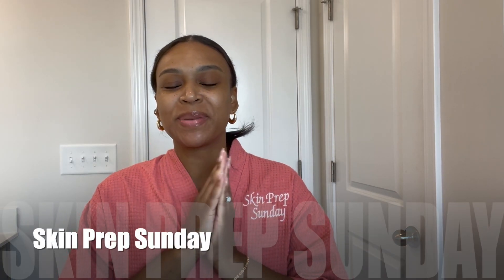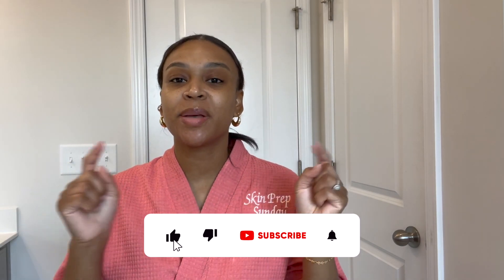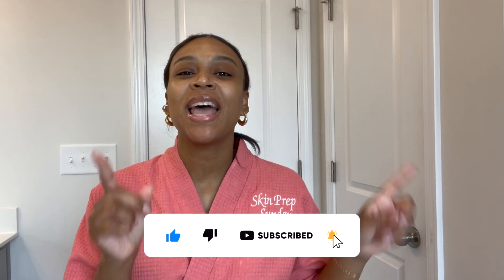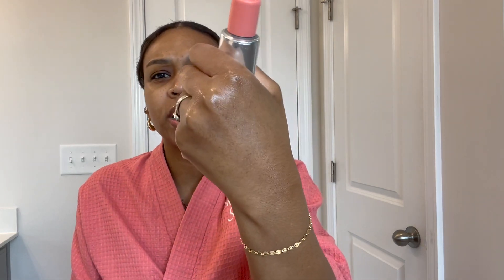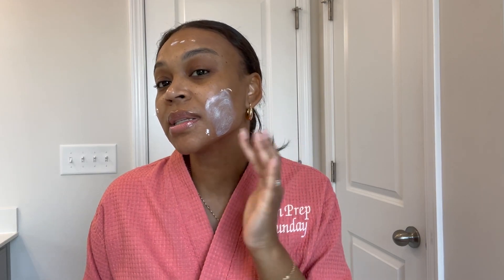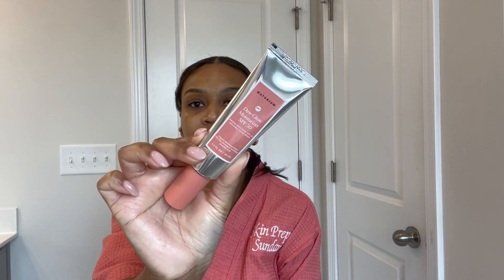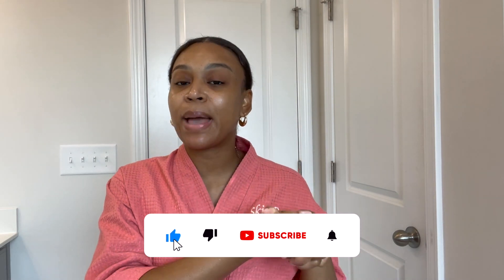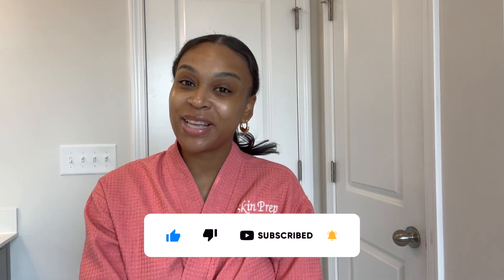Naturium Dew-Glow Moisturizer SPF 50 | Review + Demo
Hey Beauties!! Here with another review + demo featuring Naturium Dew-Glow Moisturizer SPF 50. If you have any skincare products you would like me to review leave them in the comments below.  I hope you enjoy xoxo